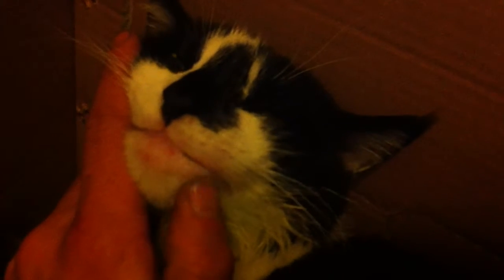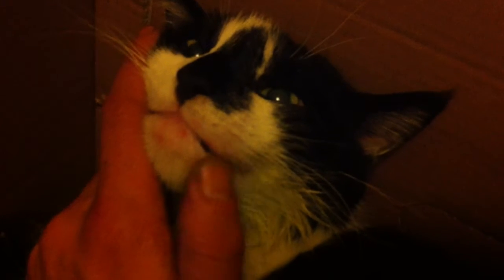Healing my Cats tumor with Natural Remedies part 4 Checking in with a Closer look at Sandell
I feel like ive been so positive in my videos, it may have been giving the wrong impression on the healing processes. Even tho I am beyond happy with the results so far, there have been ups & downs with the tumor rising & then shrinking again. & the reality of treating your cat daily with these remedies is not a walk in the park...but it has been more than worth it to see the results s far. I just want to give the most honest impression of this experience I can. Even tho we are still in such an early stage in this healing adventure, the fast & amazing results are the reason Im sharing this.